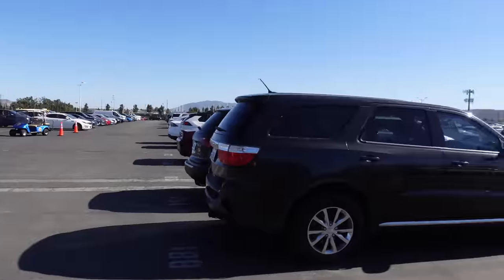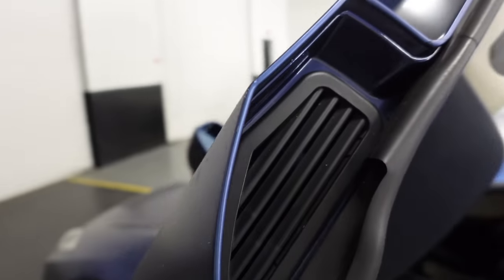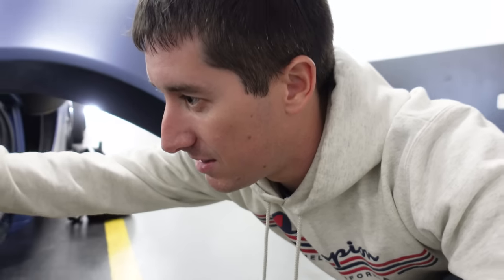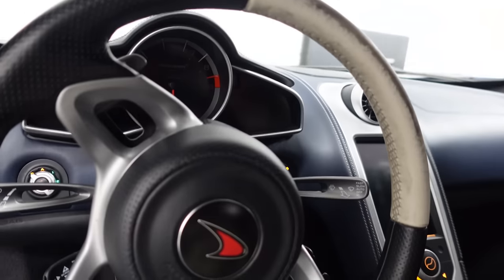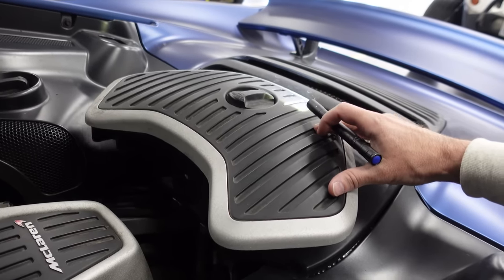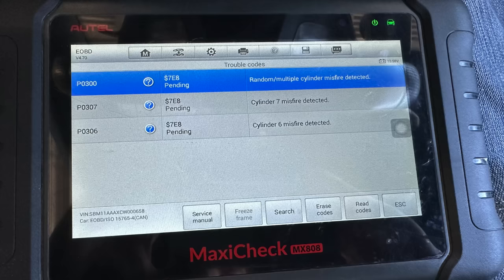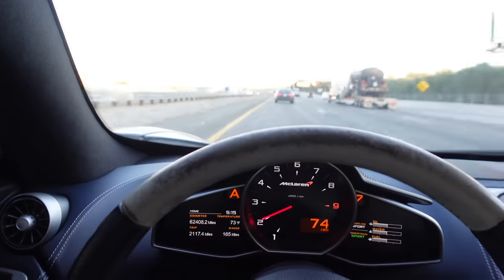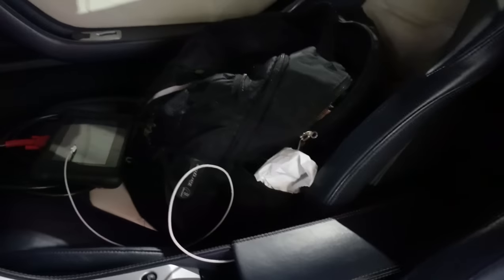I Bought The CHEAPEST McLaren In The Country And It BROKE Before I Left The Parking Lot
I bought a McLaren sight unseen and that right there is enough for you to know it was a crazy deal. No PPI, I never saw the car, just "Clean CarFax, Clean AutoCheck, Clean Title" so I sent the money right then. I bought this 2012 McLaren MP4-12C for just $76,000 so today we're flying to Anaheim, California to check it out and hopefully drive it 1,400 miles back to Kansas. If the car runs that is, we'll find out just how bad it is when we get there!